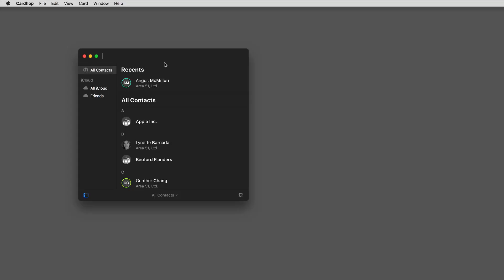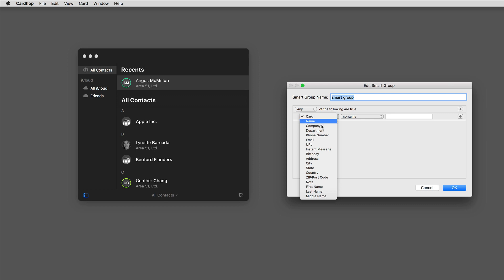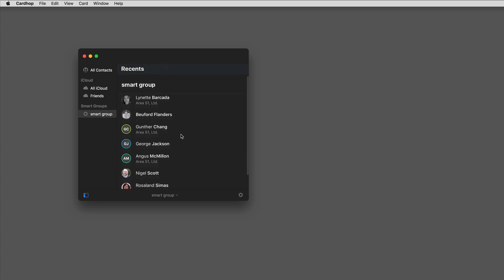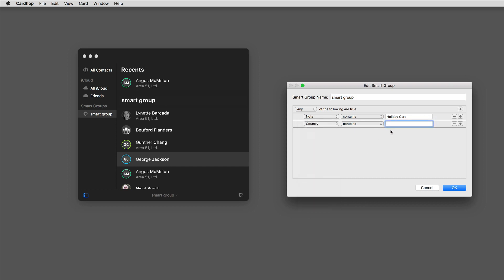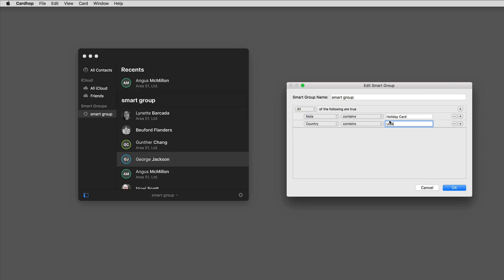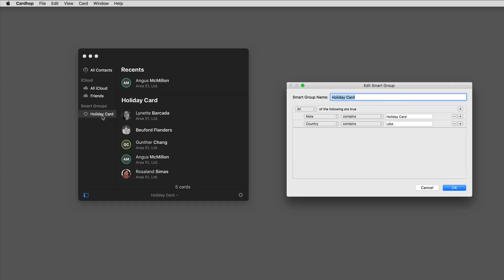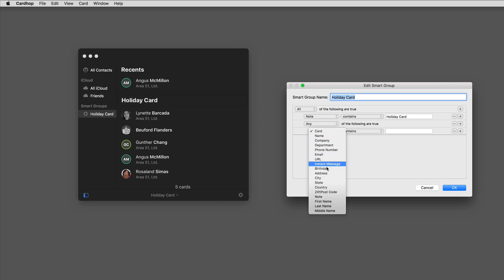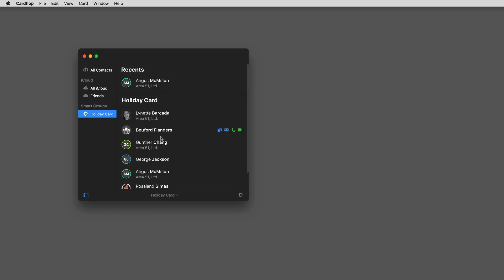Cardhop for Mac - Smart Groups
Learn how to use smart groups to quickly create custom views your contacts